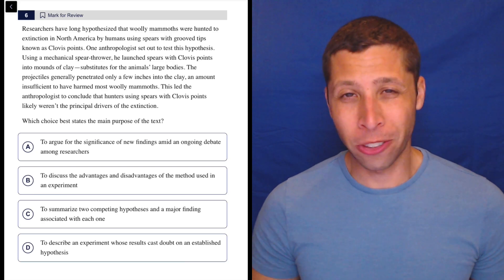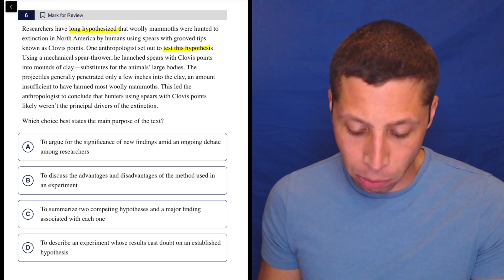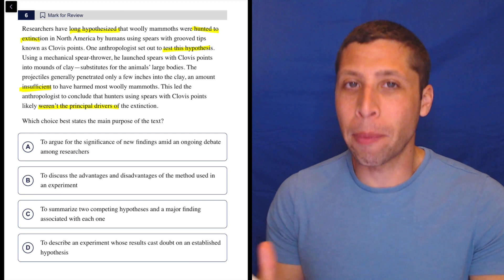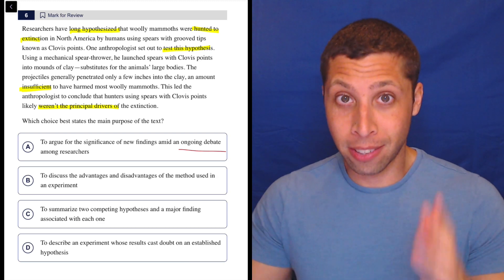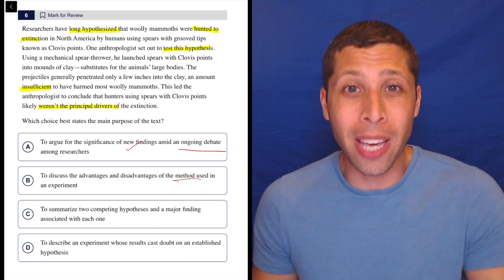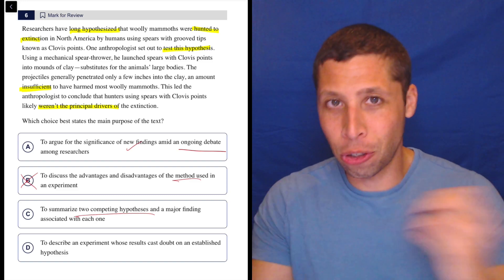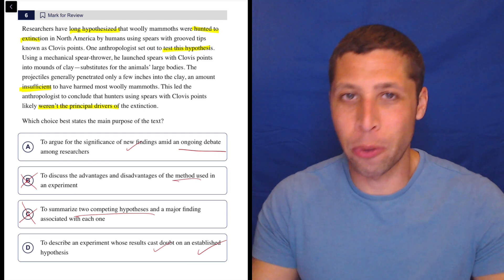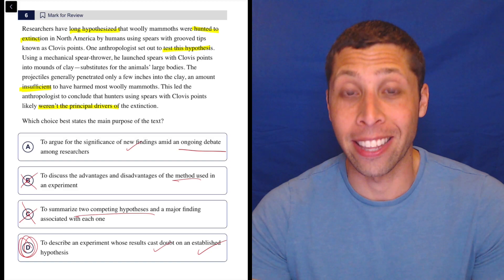Digital SAT 5, Reading Module 1, Question 6 (passage)